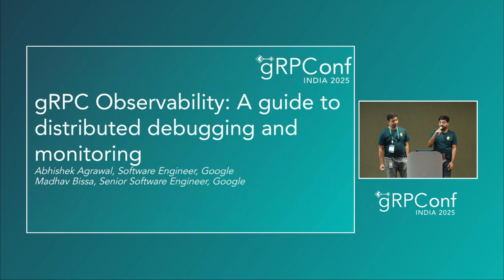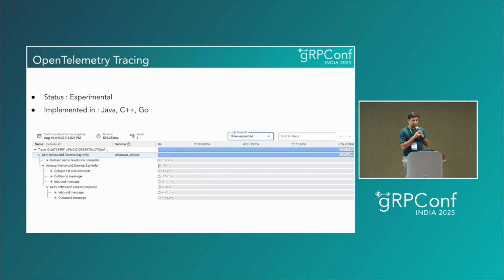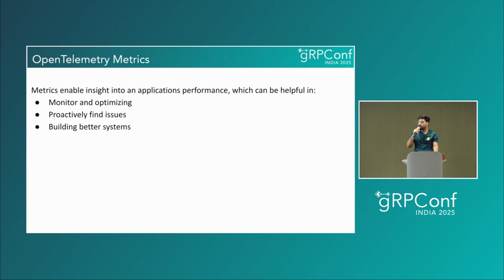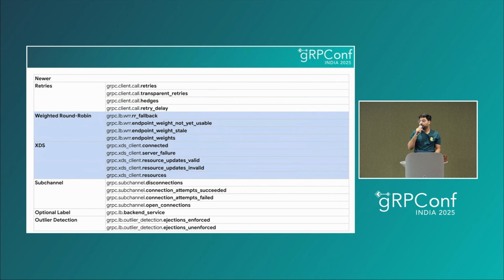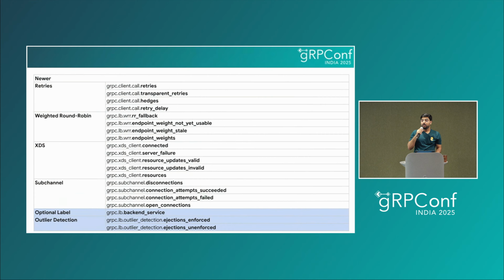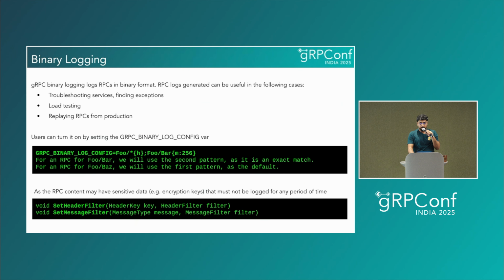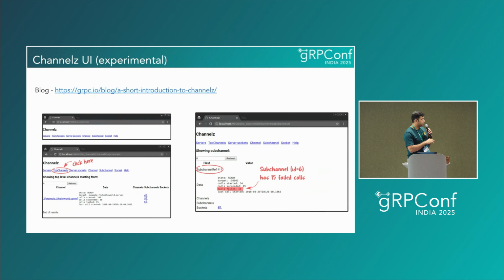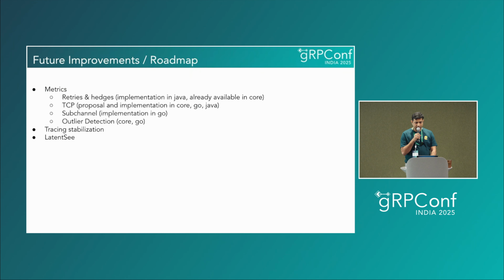gRPC Observability: A Guide To Distributed Debugging and Monitoring - Abhishek Agrawal, Madhav Bissa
gRPC Observability: A Guide To Distributed Debugging and Monitoring - Abhishek Agrawal & Madhav Bissa, Google

Debugging microservices by tailing logs on individual machines doesn't scale. This session is your guide to mastering gRPC observability, making your production systems easier to monitor and debug.

First, we'll cover the essentials: leveraging OpenTelemetry for powerful RPC metrics and distributed tracing, and using ecosystem tools like channelz and health checks for real-time diagnostics. Then, we'll explore the future, including new TCP-level instrumentation for deeper visibility and the latest updates from the gRPC and OpenTelemetry collaboration. We will also touch upon some other tools that can prove helpful.

Join us to learn how to configure and maintain production-ready gRPC applications with confidence and gain some practical insights for doing so.